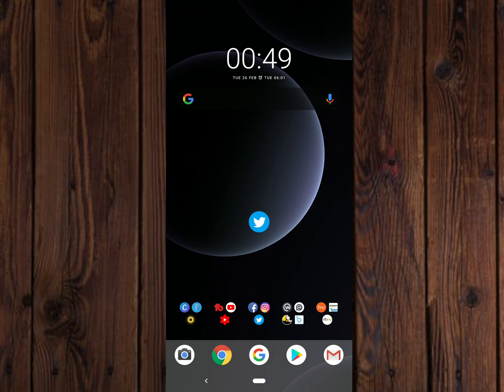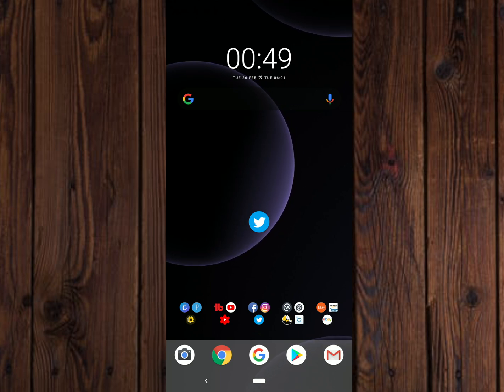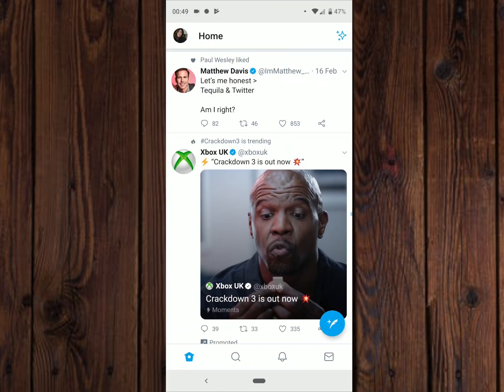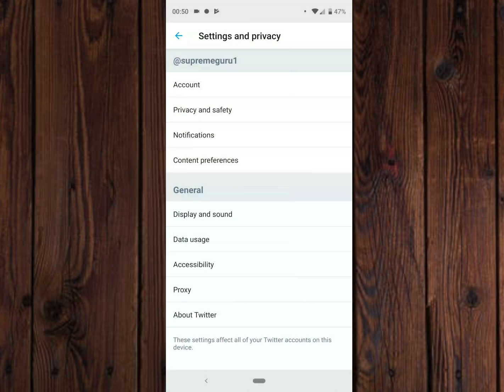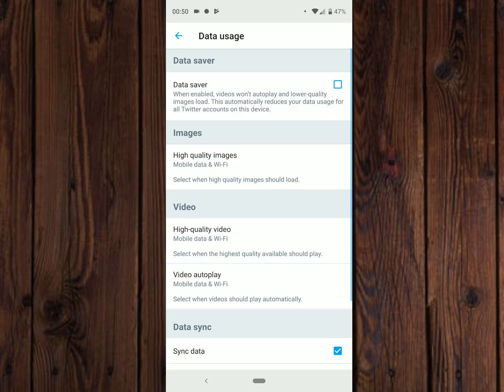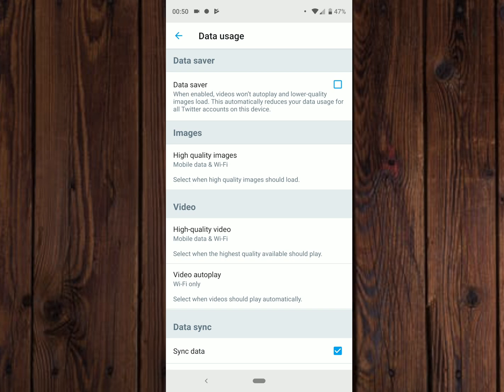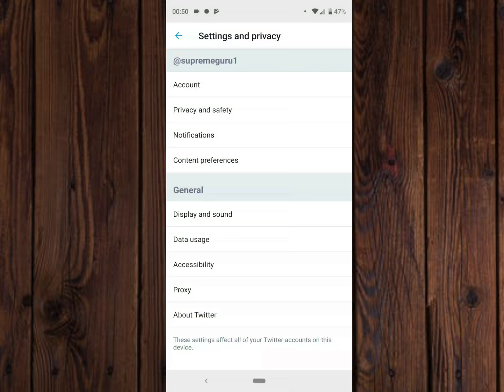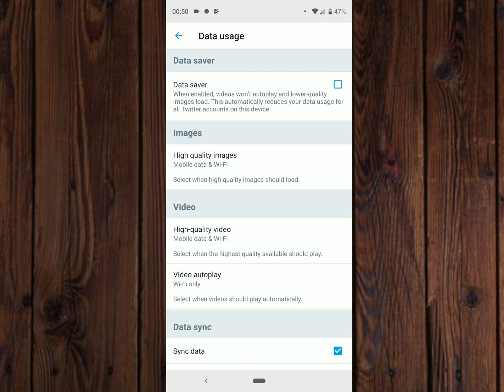How to Stop Twitter Videos From Automatically Playing | Twitter Tutorials For Beginners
I will show you how to stop twitter videos from automatically playing.

Twitter for Android is automatically setup to autoplay your videos whether you are on mobile data or wi-fi. Some people don’t mind this option but for other people it can become very annoying for various reasons.

The good thing is that you do have the option to disable this feature. There are a few options that you have whenever you get into this setting.  You can select whether you just want the videos to autoplay on wifi or you can switch it off completely.
The three main reasons that spring to mind for why people don’t like having this on are as follows:

Number 1: It uses a lot of unnecessary data which no-one really wants.

Number 2 : It can be very off putting when scrolling through your twitter feed to have constant flashing videos and images show up.

Number 3: Its going to be using up an unnecessary amount of data.